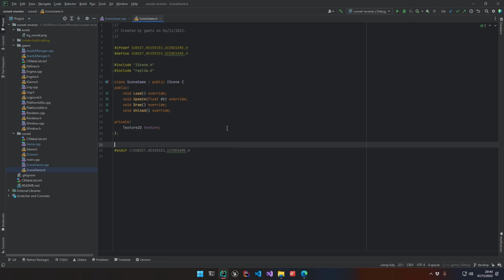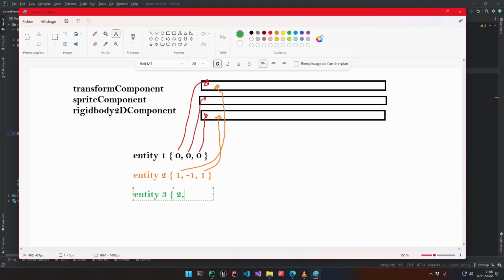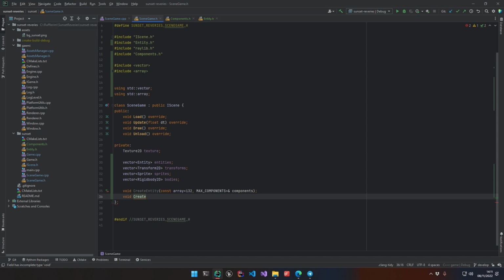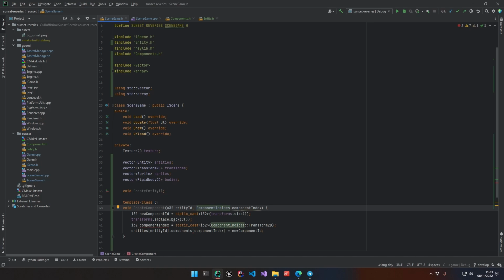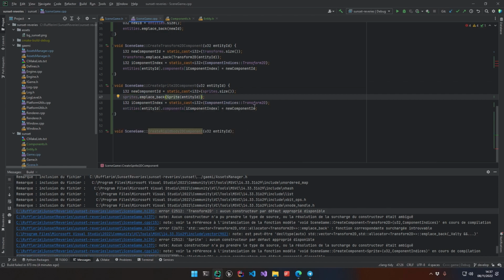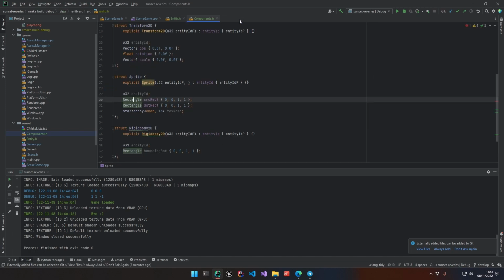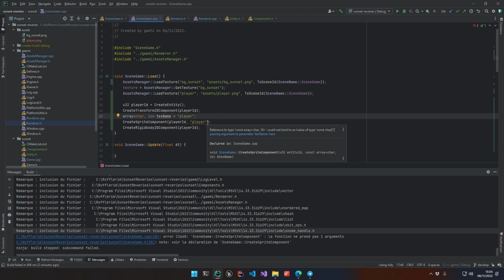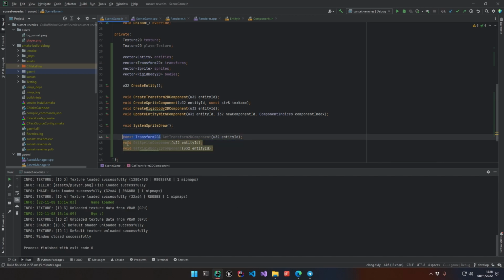C++ Game Engine - Entity Component System (ECS) and Sprites - Sunset Reveries 0007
In this video, we will implement the most simple and modest Entity Component System on earth. I want it to be easy to use and understand.

In this game dev serie, I show the development process of an independant game: Sunset Reveries. The game will mix fast paced action phases with narative choices and reveries in a western fantasy world. I use C++ and GLSL.